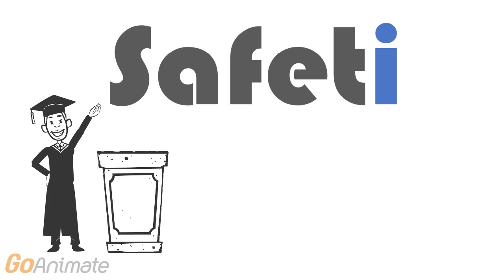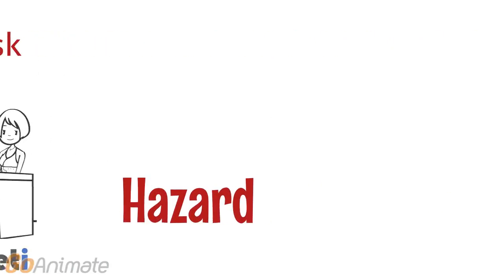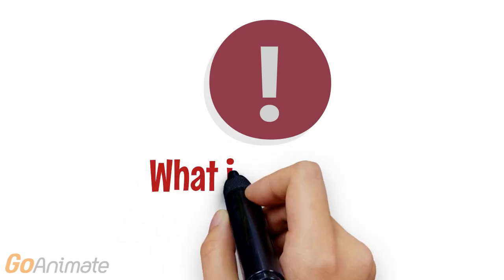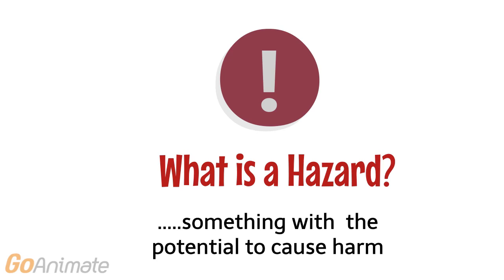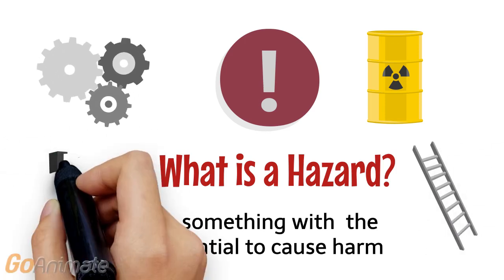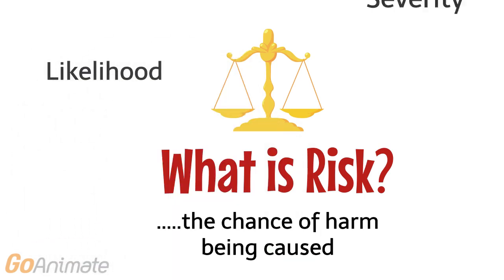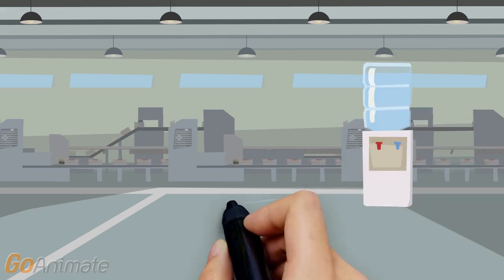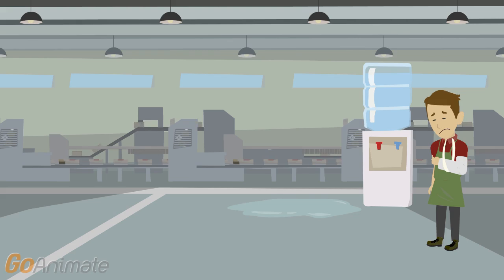HAZARD vs RISK - Learn the DIFFERENCE between hazard and risk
Hazard vs Risk - are they the same? Watch our short animation videot to find out the difference between hazard and risk.

This short animation addresses the relationship between two important terms in health and safety management, Hazard and Risk. Many people struggle to grasp the difference and relationship between these terms, often misplacing them when talking about the risk that actually exists in a specific environment.

When we're dealing about risk of any kind in the workplace, we need to first understand the hazards that exist in our surrounding environment.

In many countries, including the UK, there is a legal obligation in place for employer's to ensure the health and safety of their employees. The Health and Safety at Work Act underpins the requirements here in the UK.

The difference between hazard and risk is very often confused. It is important to understand the relationship between the two terms and how they should be applied. Once you've grasped the concepts of hazard and risk, make sure to check out our resource on risk assessment.

Difference between hazard and risk - let's look at an example.

A water cooler on the shopfloor has a leak. This has created a puddle on the floor which is now a slip hazard. If we do not do anything to remove or control this hazard, there is a significant risk that someone could slip and injure themselves.

On the other hand, if we had identified the potential for harm (hazard) and put suitable and simple control measures in place, such as barriers. The chances of someone coming to harm (risk) would now be low.

So although the hazard still exists, the actual risk would be reduced to an acceptable level.